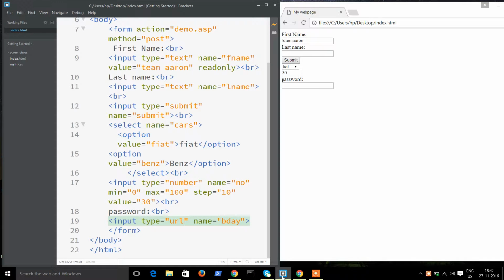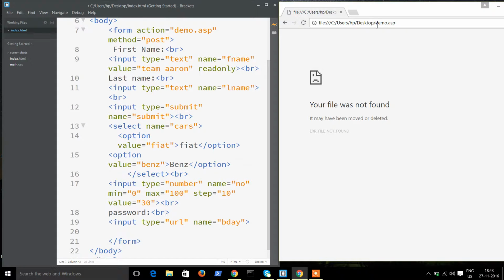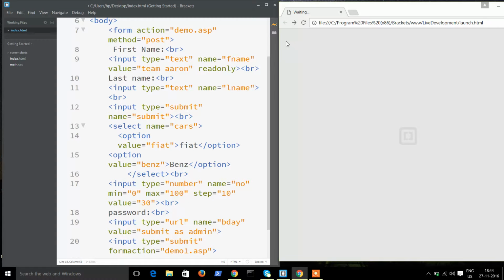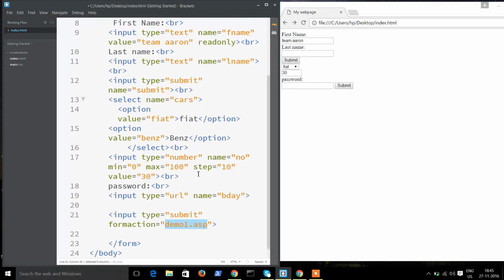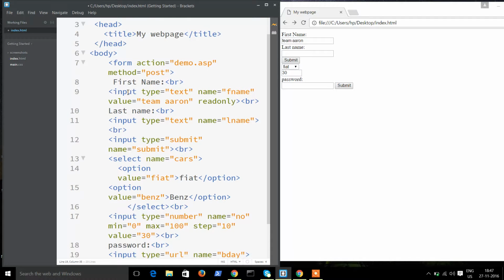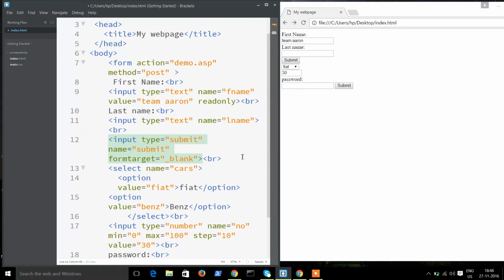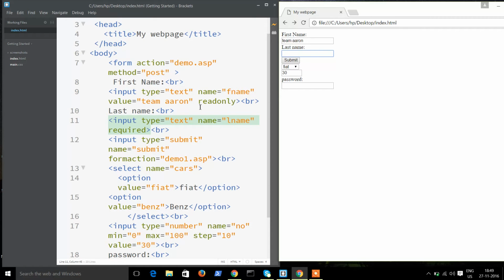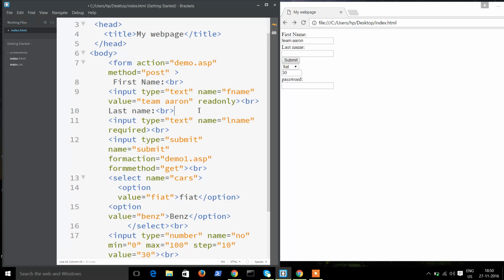Easy Way To Learn HTML (Part-8)